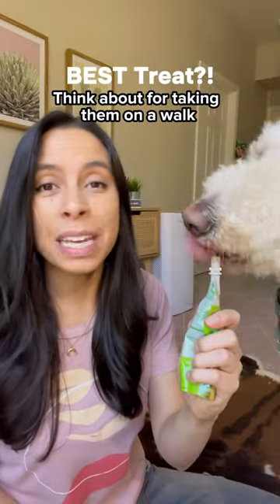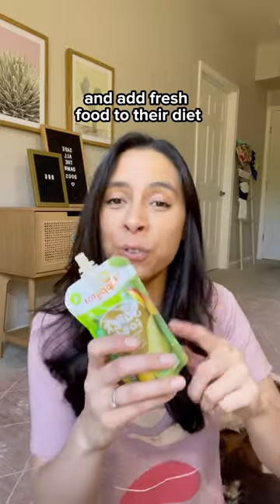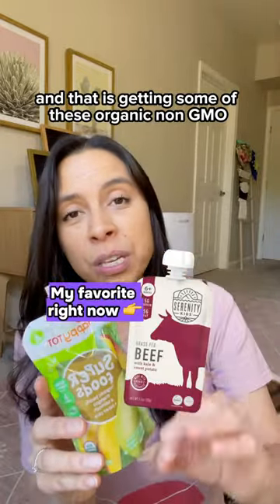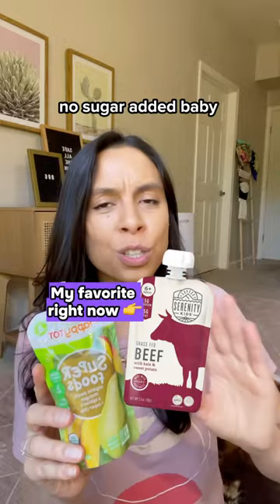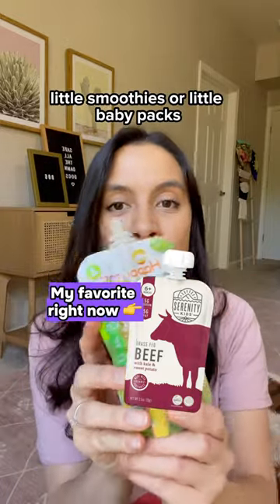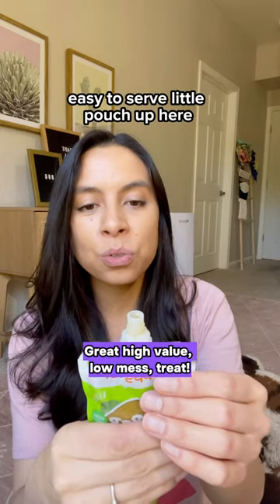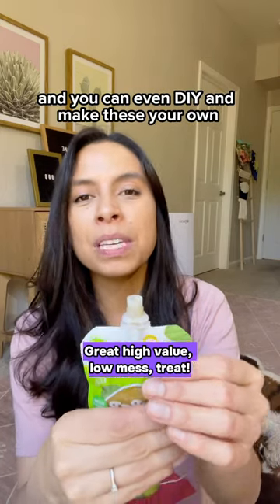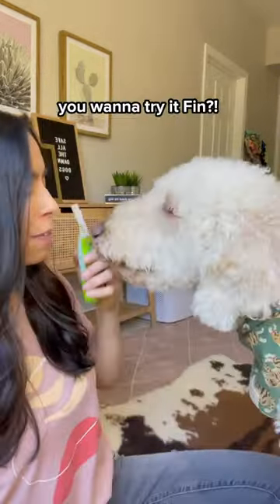Coolest new dog treat idea?!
*Please note, this channel is not intended for children under the age of 18. I am not a professional dog trainer or veterinarian. Any tips, product ideas, food, treats, suggestions or advice are simply my opinion only and what works for me based on my research and degree in Nutrition science. My content is not intended to replace your vet/trainer recommendations. Please always seek professional guidance before taking any action. Please foster, feed and train dogs at your own risk.